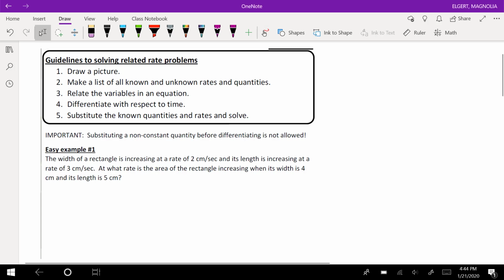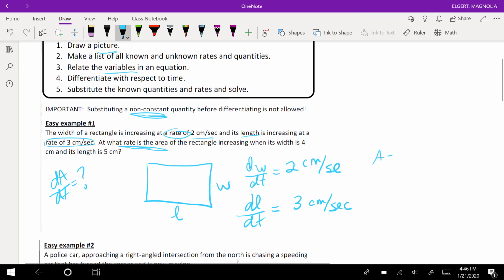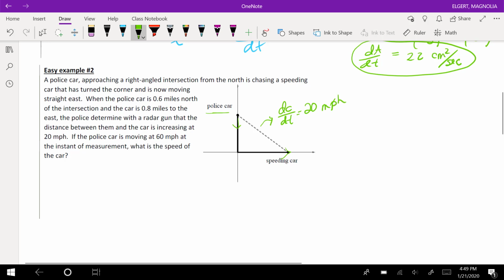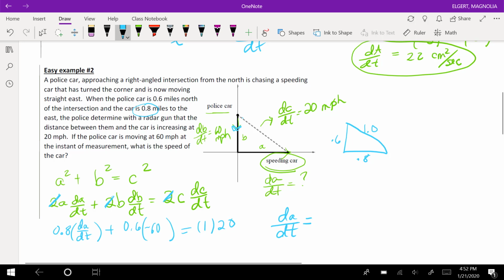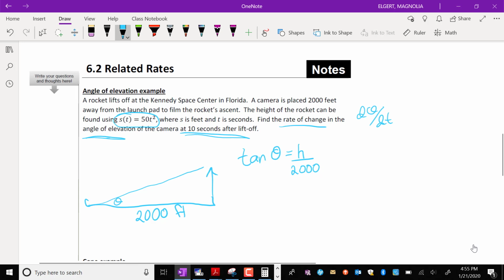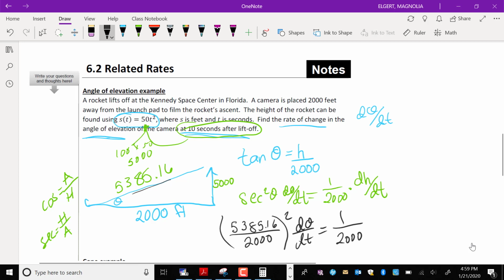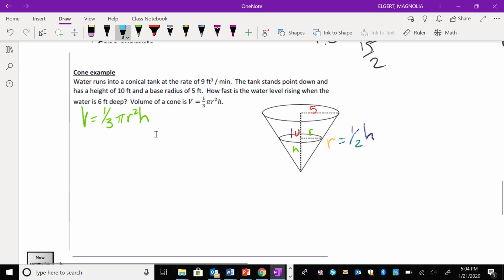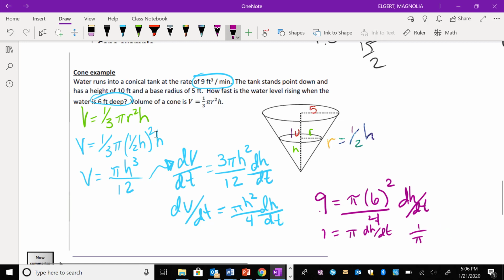related rates examples